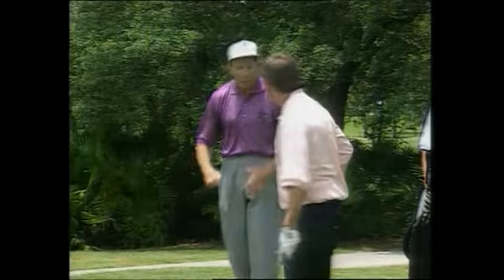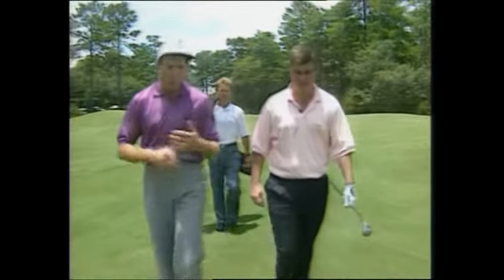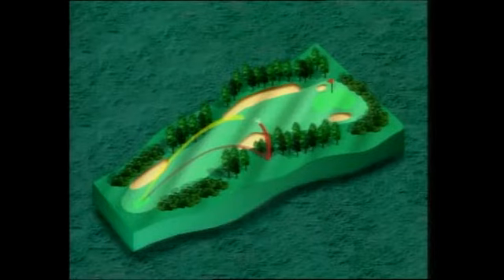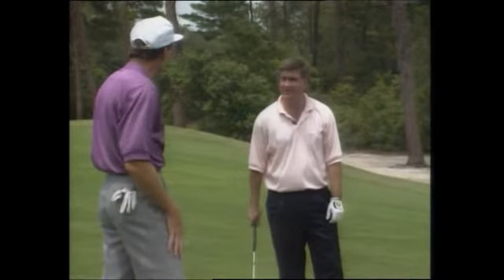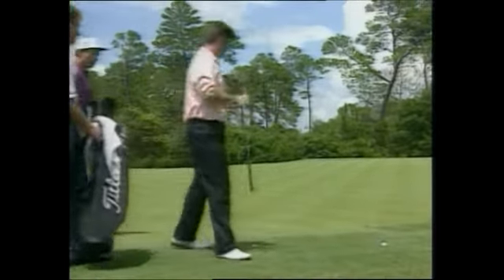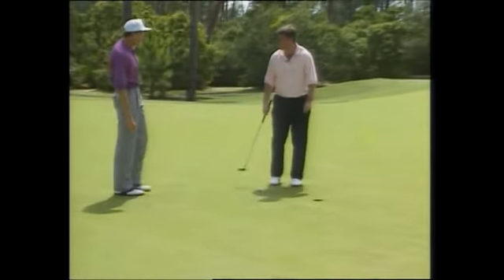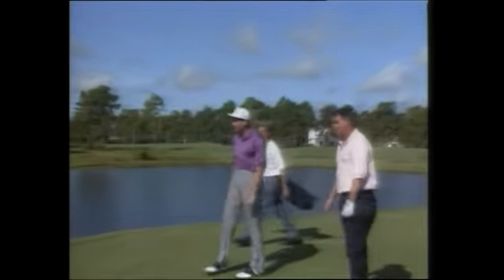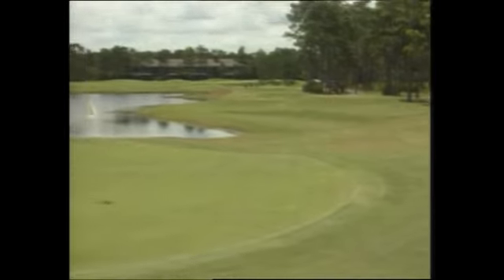Taking it to the Course Part 2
David demonstrates the importance of developing a strategic approach to the game. The programme turns theory into practice and shows the student how to think his way to a better score. Areas also covered are learning how to control ball flight and playing out of tricky positions. These solutions will allow you to tackle even the toughest shots and the toughest courses.